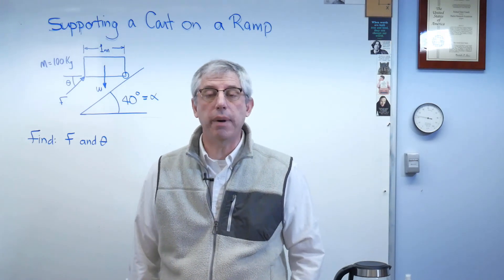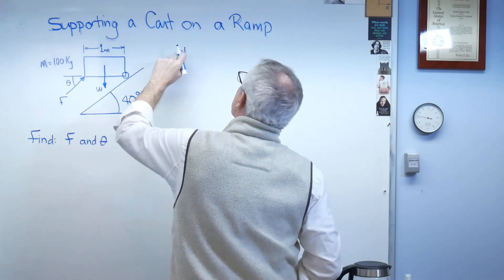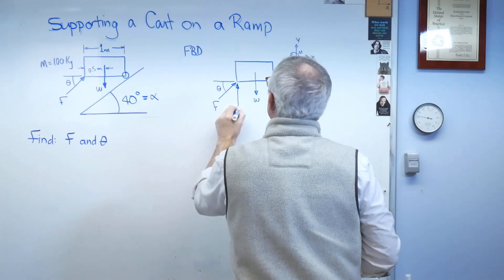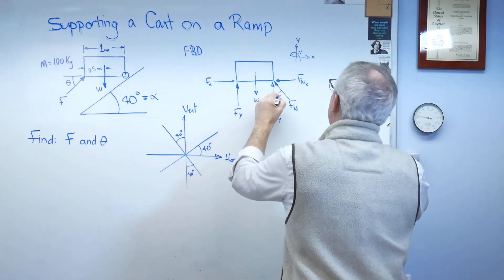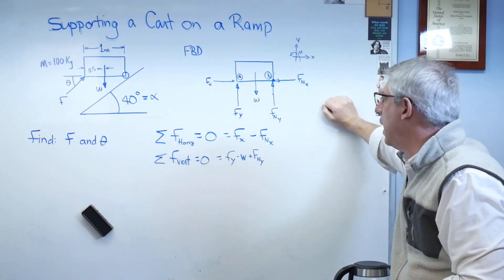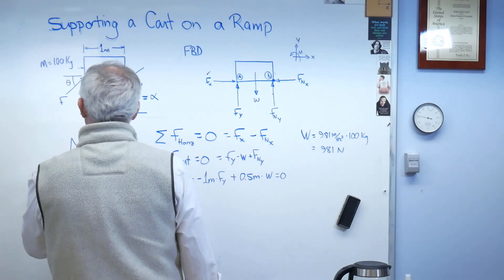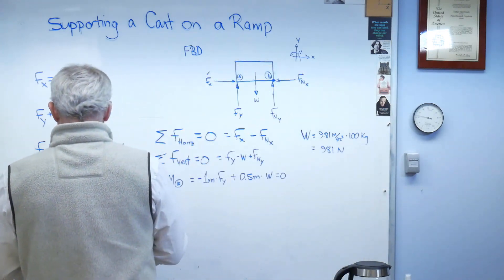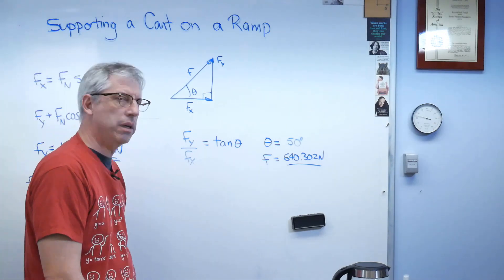Cart on Ramp 2 - Statics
Finding the magnitude and angle of the force required to hold a cart statically on a ramp.

Note:  This is a corrected version of an earlier video.  Like students, professors make mistakes sometimes...